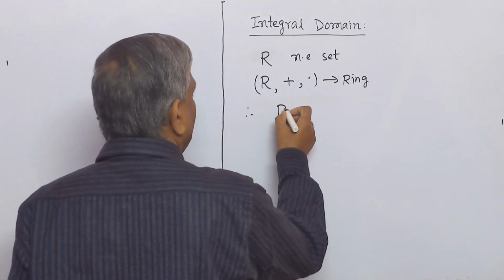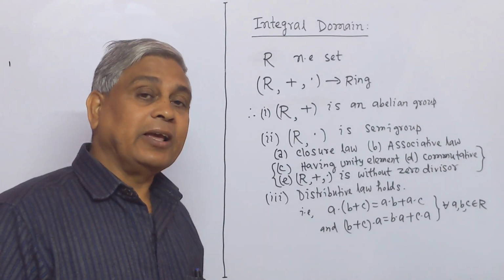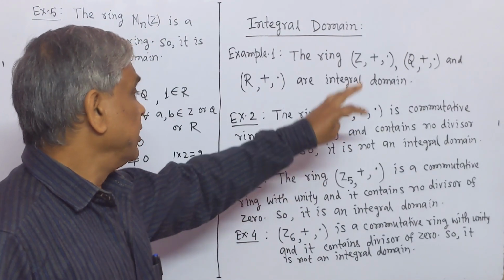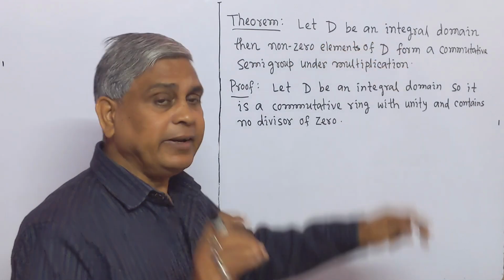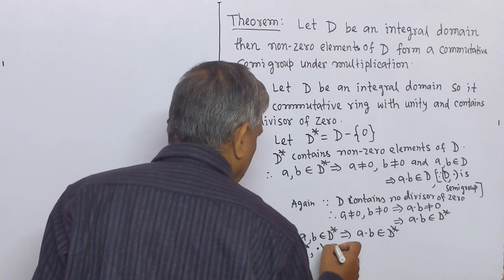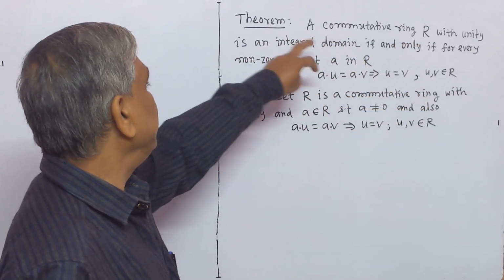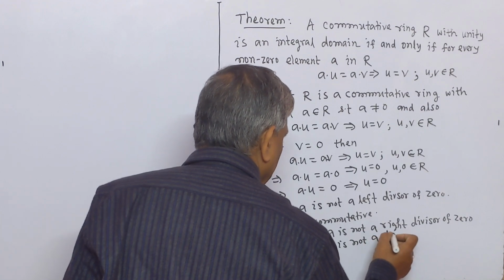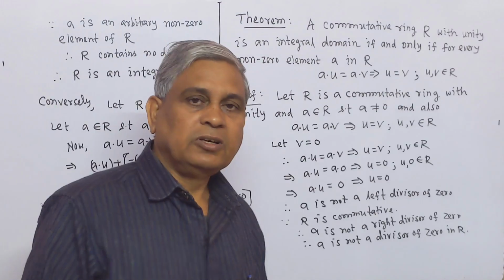Ring Theory, Lec.- 11(Integral Domain), by Dr.D.N.Garain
This lecture contains the definition, examples and some theorems on Integral domain.